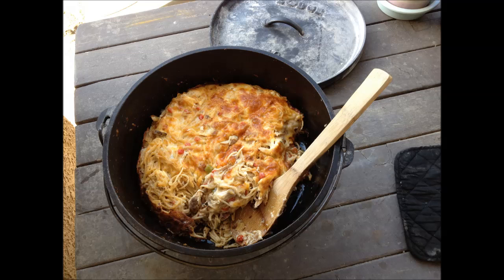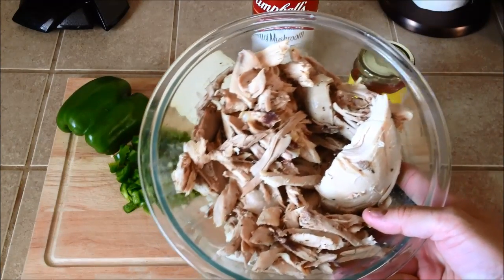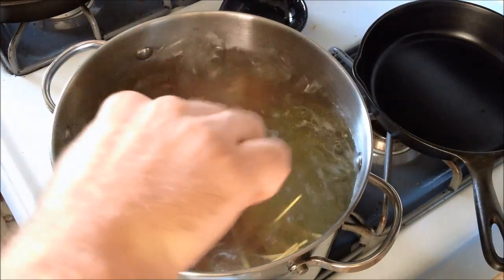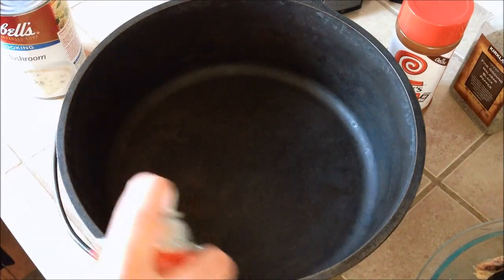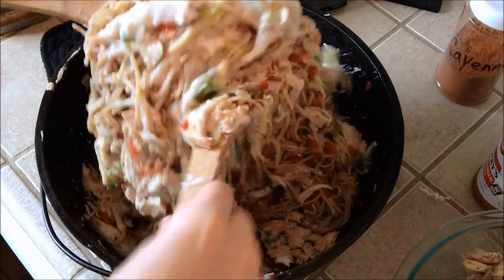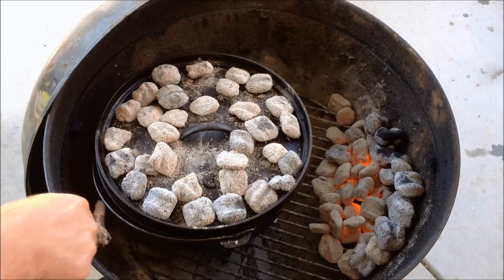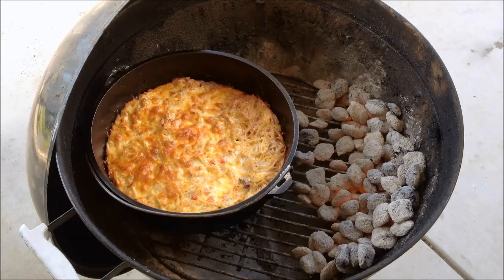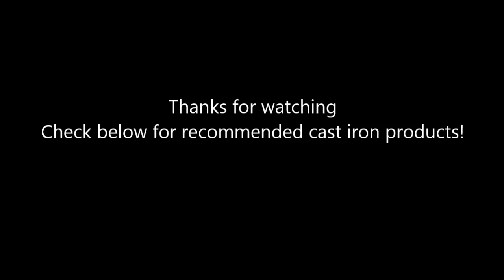Chicken Spaghetti in the Lodge Dutch Oven (in the bbq!)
Chicken Spaghetti in the Lodge Dutch Oven. Cooked outside in the Weber BBQ with coals because we live in a desert and it was 102f